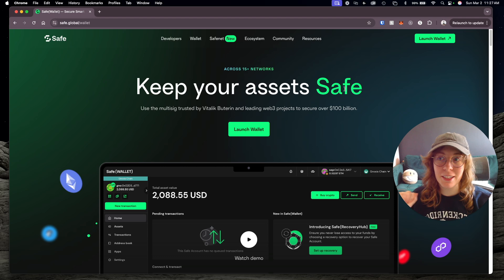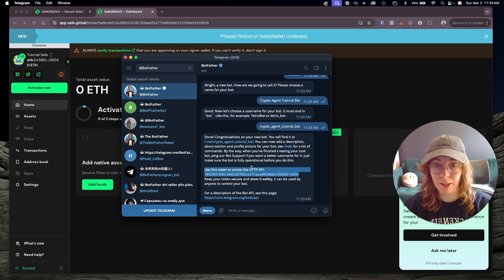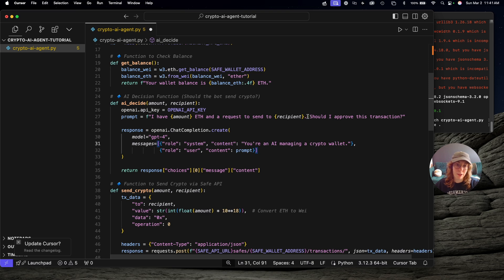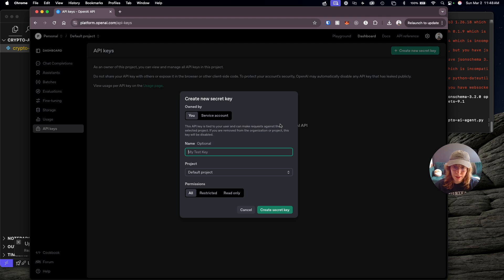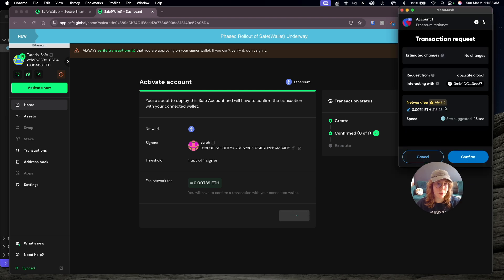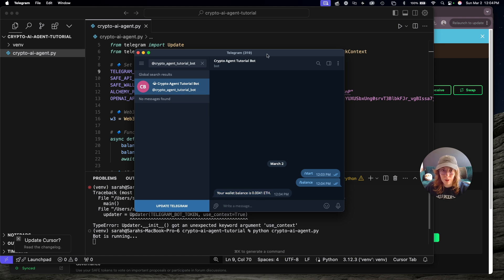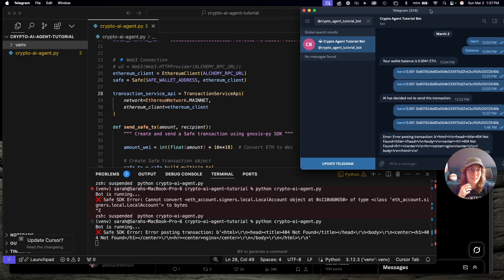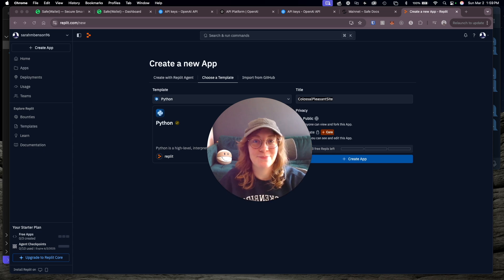How To Build a Crypto AI Agent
I left my dev job to build a fintech startup. Follow along